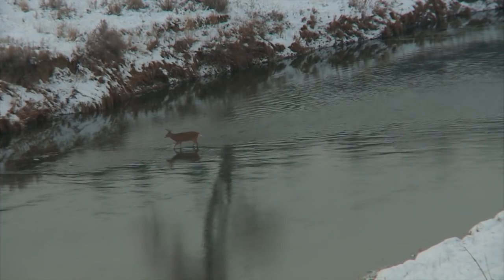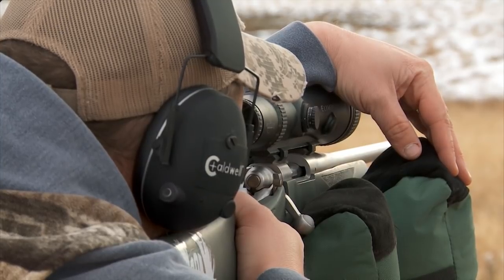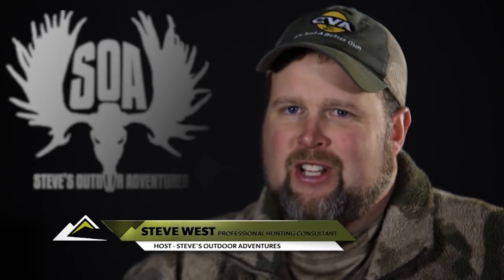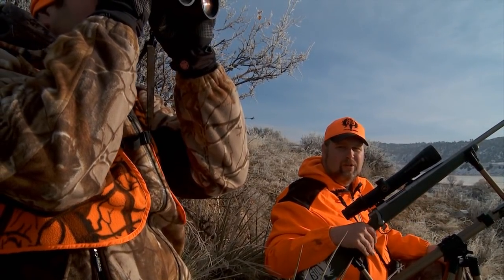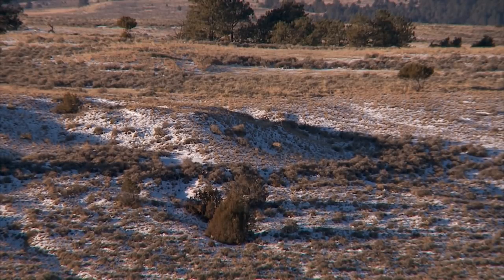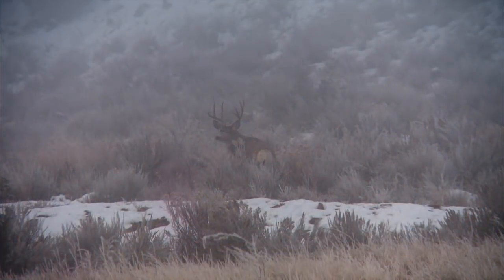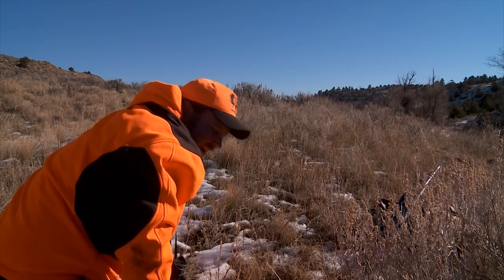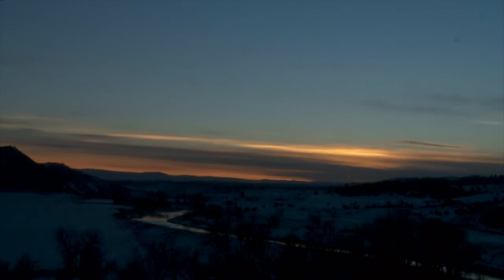Montana Trophy Mule Deer Hunt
Steve West travels to Montana to hunt whitetail and mule deer with one of his outfitters in the area. He is hunting with his Bergara Custom Rifle topped with the Eliminator III laser scope. Its the peak of the November rut and the action is hot!